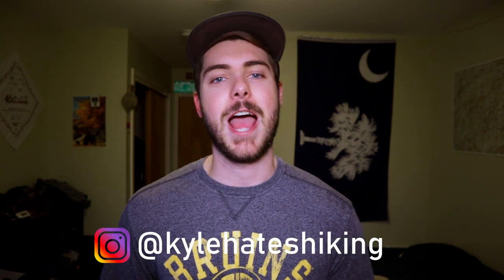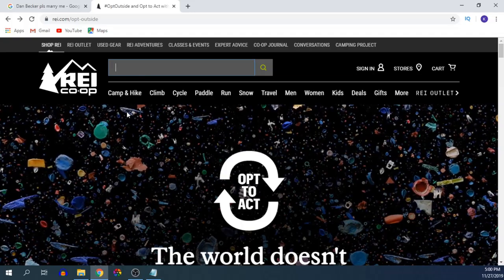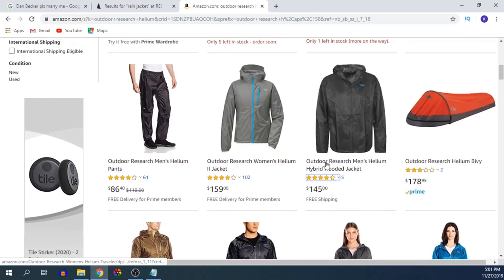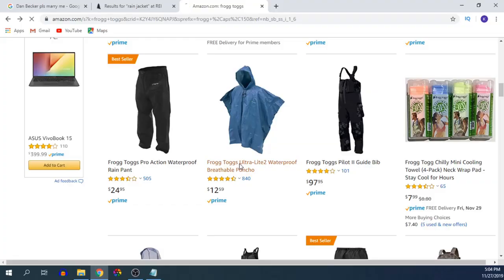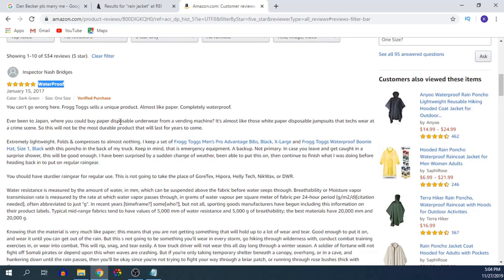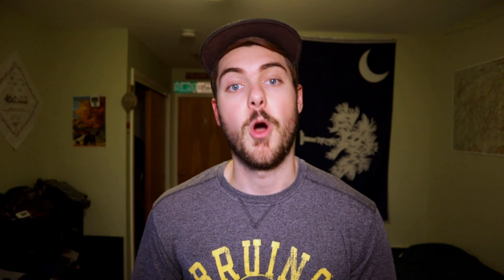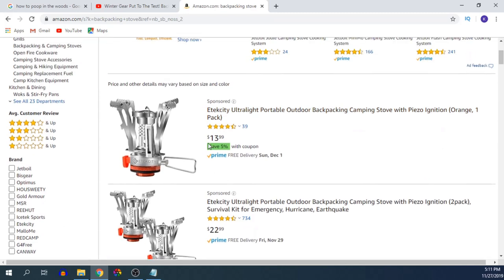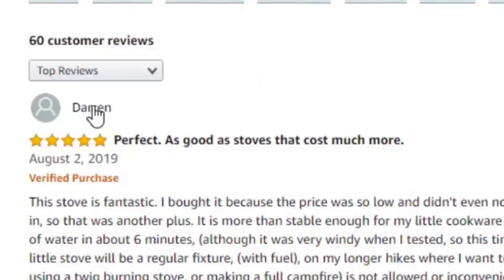3 OVERPRICED Types of Backpacking Gear | Budget Backpacking Gear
3 OVERPRICED Types of Backpacking Gear | Budget Backpacking Gear

Backpacking gear is EXPENSIVE... even budget backpacking gear can really put a hole in a hiker's wallet if they aren't careful. Often, backpacking gear is expensive for a reason, but this is NOT always the case. These are some overpriced areas of backpacking gear that can be replaced by budget backpacking gear items which provide much more value per dollar. Whether you're buying backpacking gear for a thru-hike of the Appalachian Trail, or you're just heading out for a weekend, hopefully this video will help you save a few bucks!

Listen to the Trail Tales Podcast here:
Sintax77 On the Adirondacks, Hammock Camping, and Much More

Ultralight CHEAP Rainjacket
Sleeping Pad
The BEST Water Filter
BUDGET Headlamp
Mosquito Headnet
Ultralight COOKPOT
The BEST Hiking Socks
SPORK YEAH
Bug Spray that actually WORKS

BEGINNER YouTube Camera
Budget Microphone
Portrait Lens
Main Tripod (cheap)
ON TRAIL Tripod
Camera Clip for Backpack